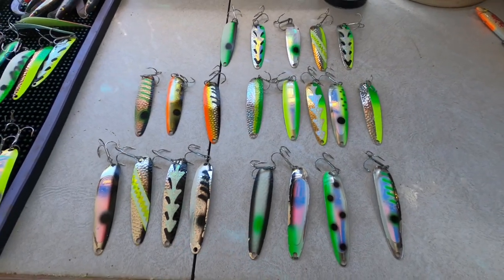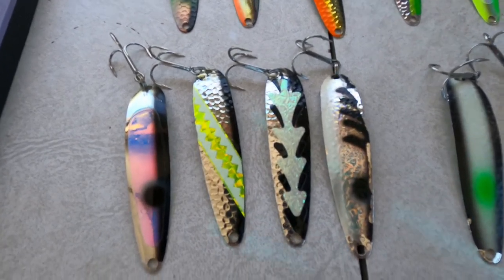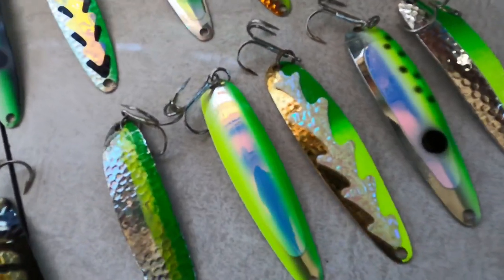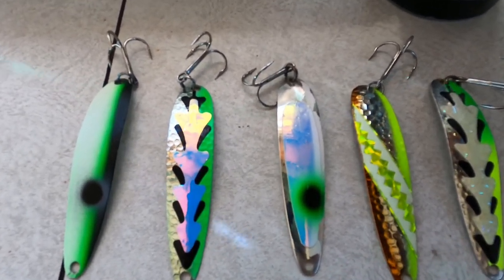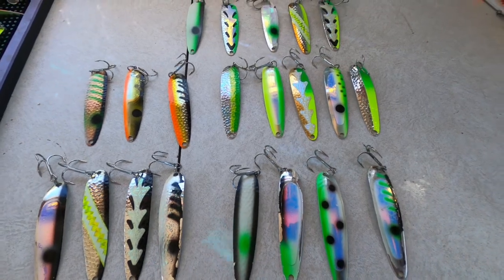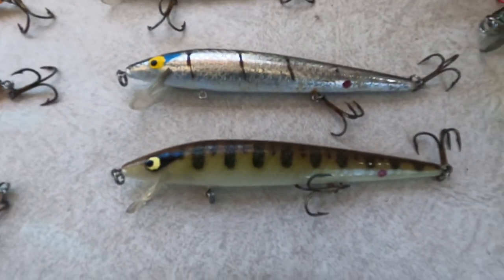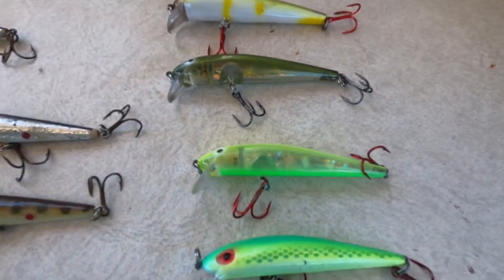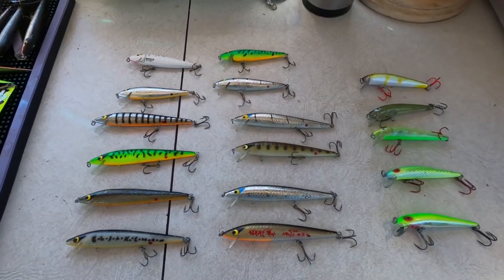The Best Brown Trout Lures for Trolling on Lake Ontario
In this video we’re going over my favorite color patterns that I run when I’m trolling for browns on Lake Ontario. We’re going to talk about Stingers spoons and stickbaits from Smithwick and Bayrats. We’re going to discuss clearwater, dirty water, overcast, and sunny conditions. Plus when to use the individual colors. ￼